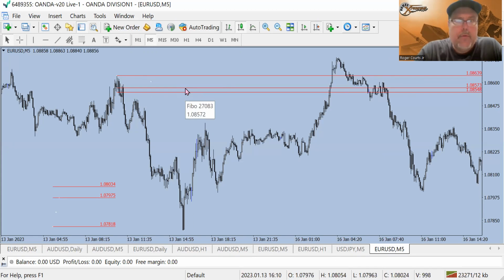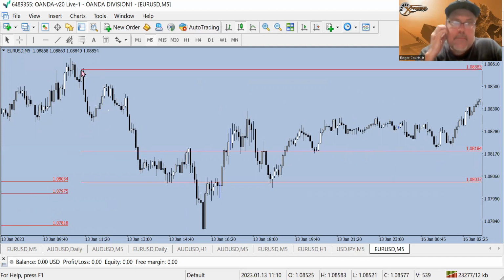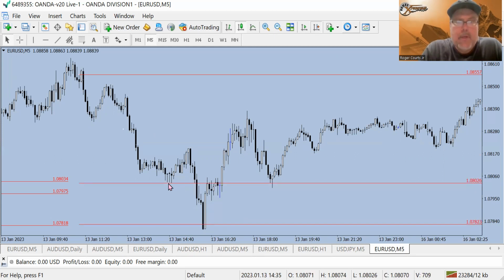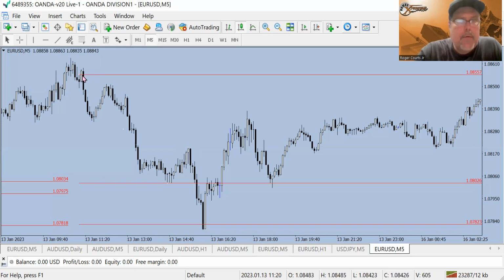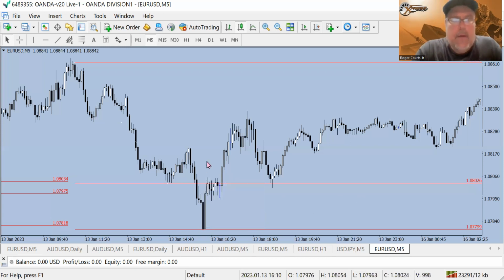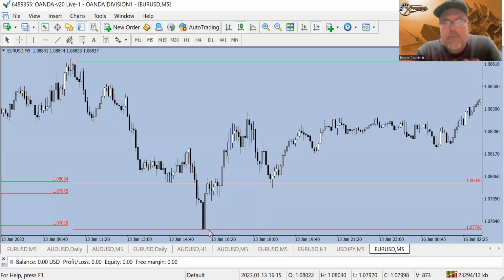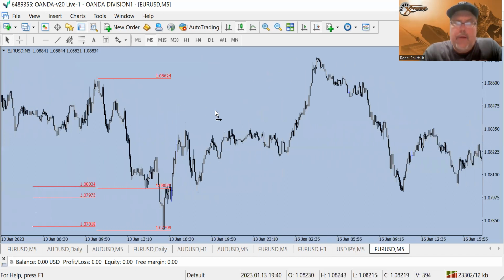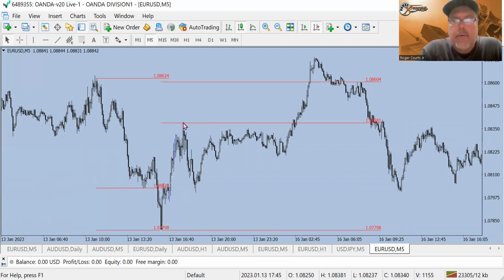Fibonacci Tracking Price Swings